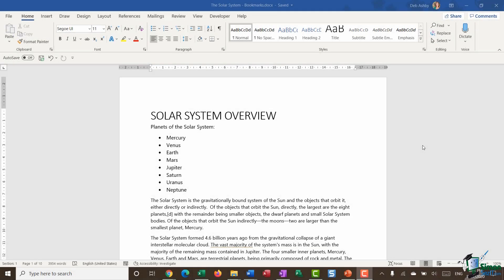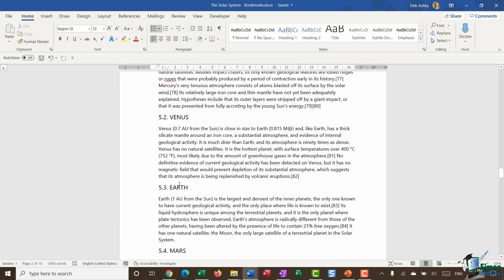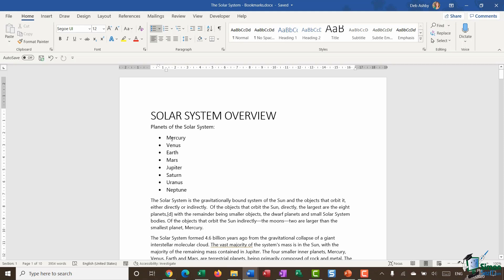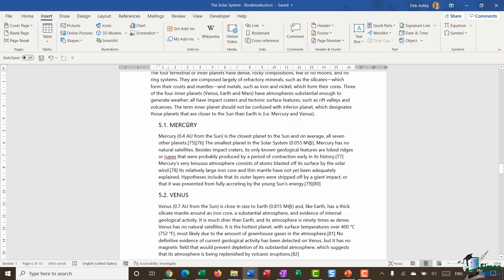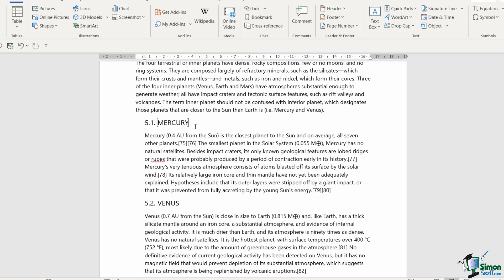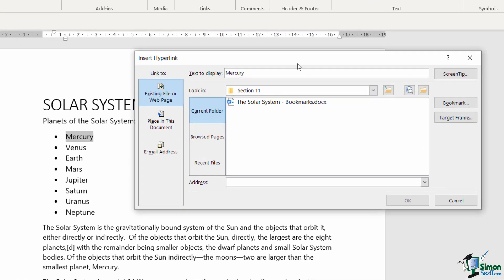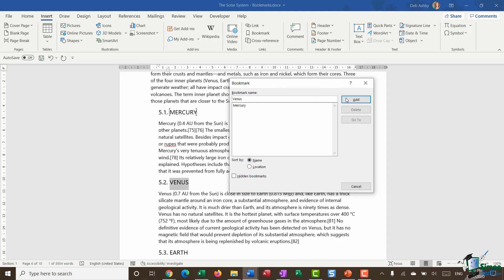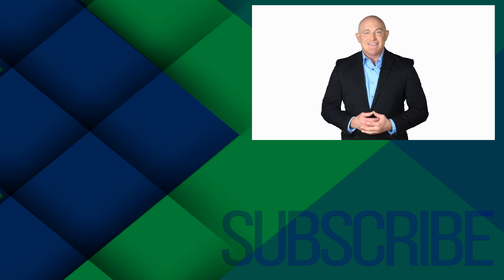How to Hyperlink to a Bookmark in Microsoft Word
✅Follow along and download the Microsoft Word instructor files for this tutorial here: ⏩

In this Microsoft Word tutorial, we show you how to insert a bookmark and hyperlink to that bookmark in Word.